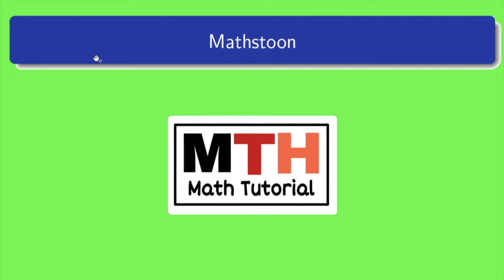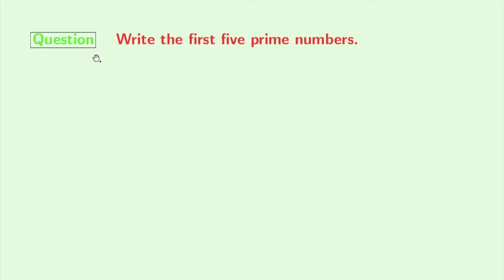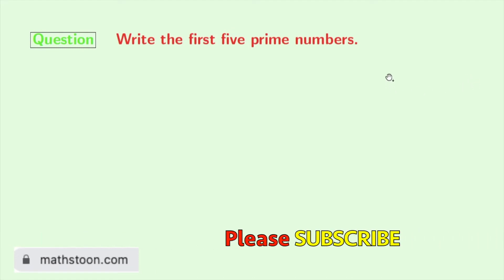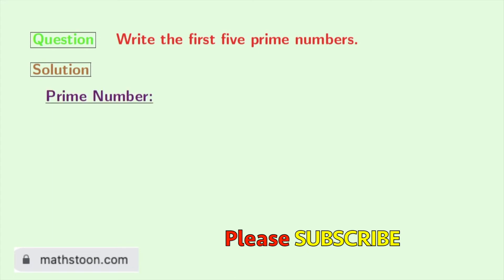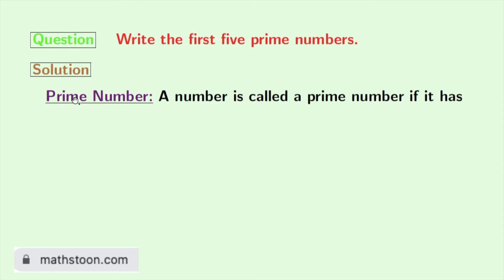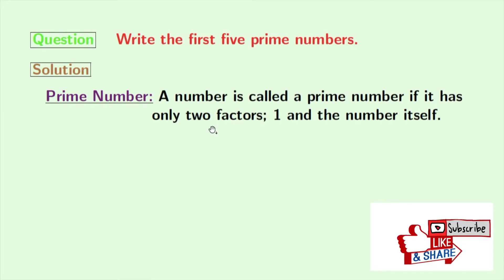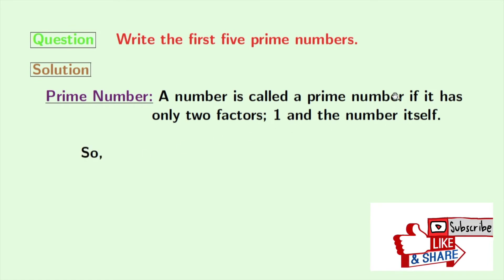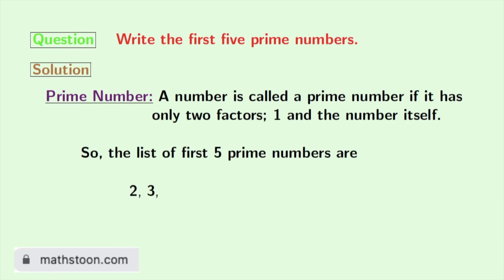First five prime numbers | First 5 Primes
In this video, we will talk about the first 5 prime numbers.

We post videos daily on youtube